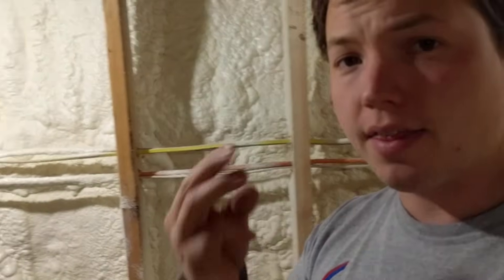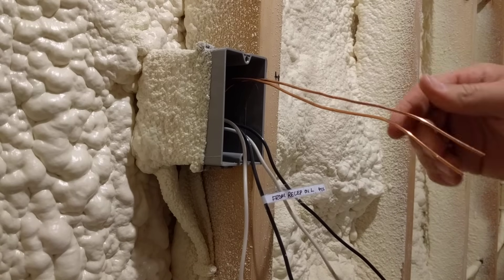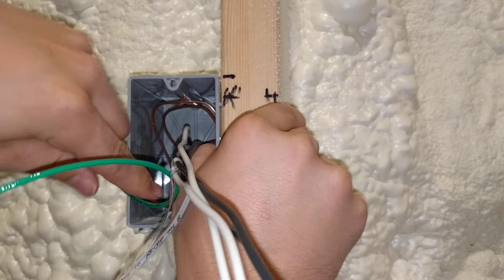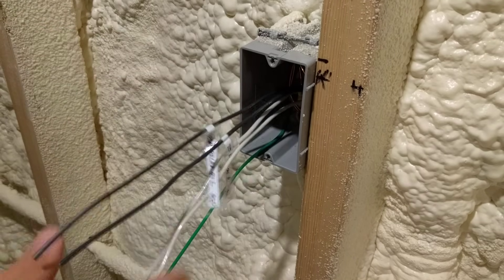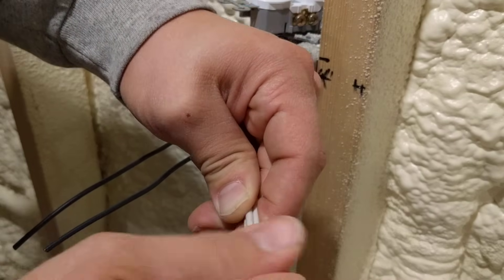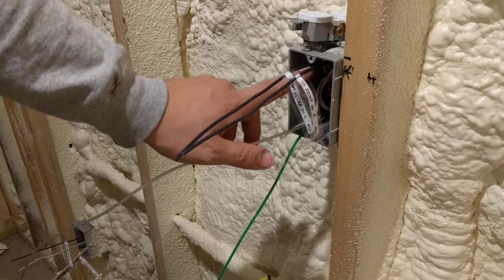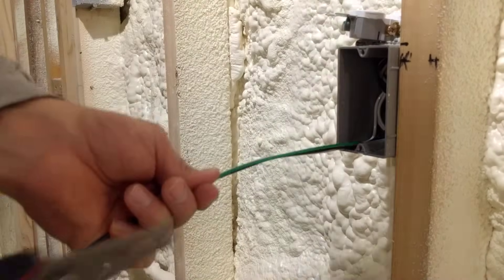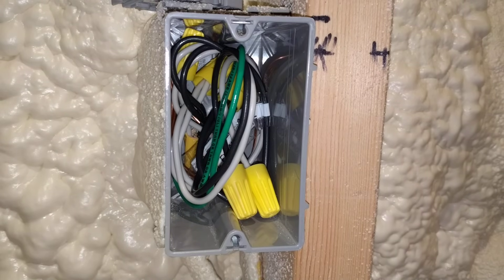How To Rough In Wires for a Standard Outlet or Receptacle Using Pigtails in Daisy Chain - Ben's DIY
*DISCOUNT on the Sense Home Energy Monitor for Subscribers using code BENJAMIN!*

Excellent USA Made Klein Wire Stripper
Label Maker for Labeling Wires

Here I explain the process of how you rough in a standard outlet in a daisy chain using pigtails. It is important to roll the wires in neatly and in the order of grounds, neutrals, and finally the load carrying conductor.
I prefer the pigtail method because if you need to take a receptacle out in the future you can do so without disconnecting power to the down stream outlets. It is also not as hard on the wire itself as you are only pushing the pigtails around instead of all of the incoming wires.

0:00 - Rough In Wires for Outlets Intro
0:12 - Situation
0:36 - The Box We Are Working On
0:57 - Pigtail Ground Wires
3:18 - Don't Join Circuits With A Receptacle
4:47 - Pigtail Neutral Wires
7:08 - Pigtail Hot Wires
7:43 - Trim Excess Wire & Safe-Off
10:07 - SUBSCRIBE!!!

Ben